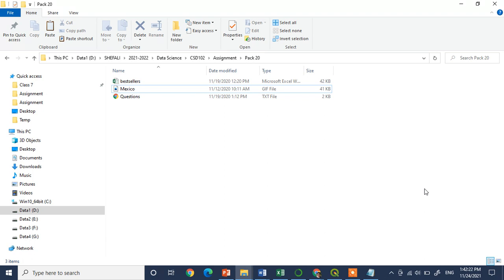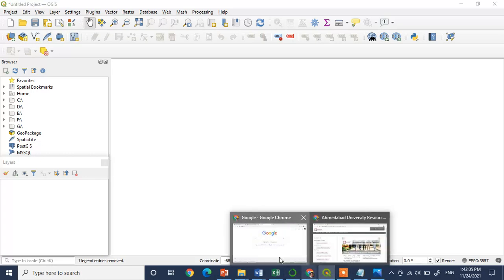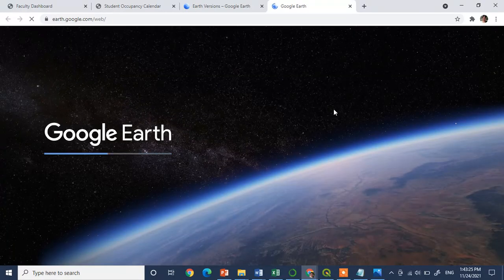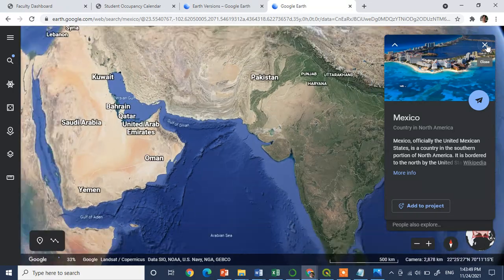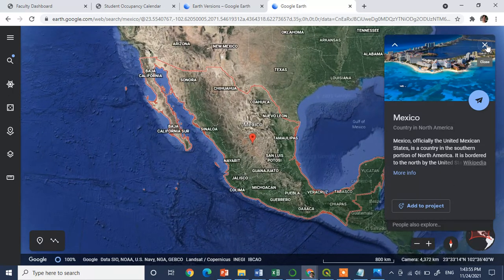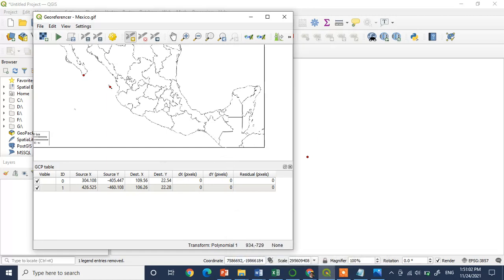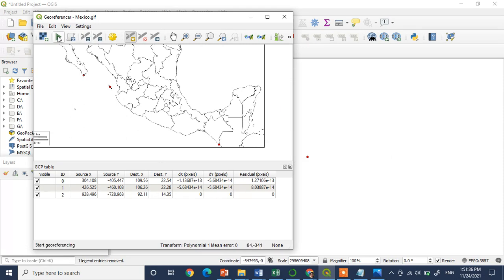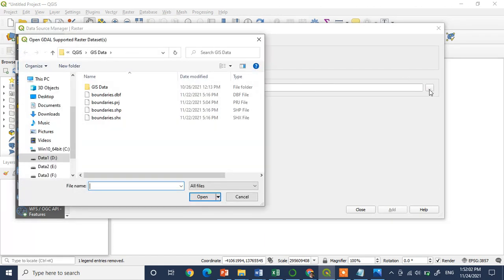Georeferencing for scanned maps